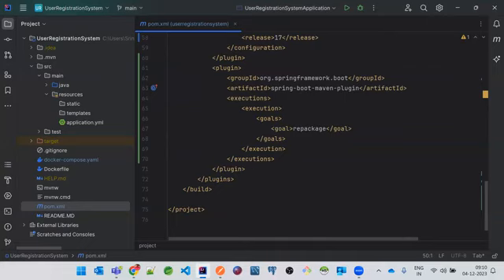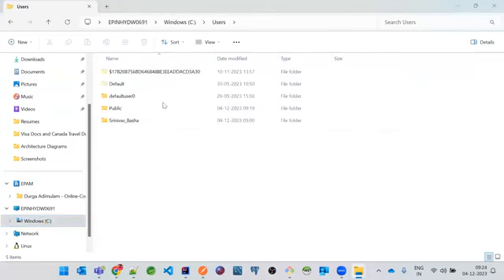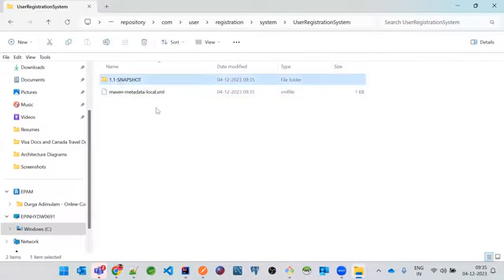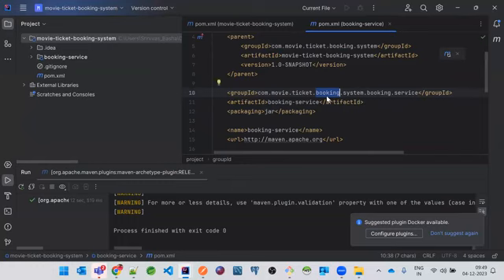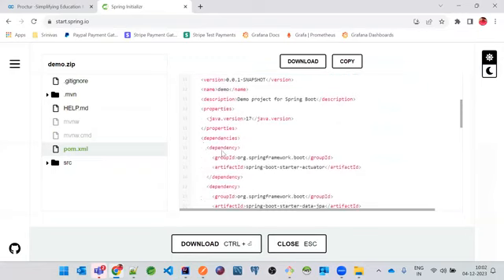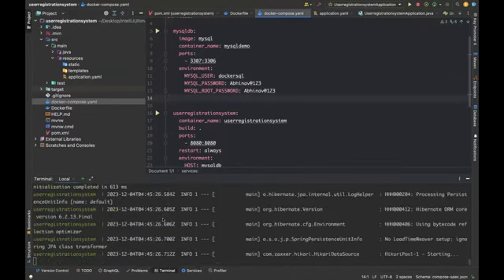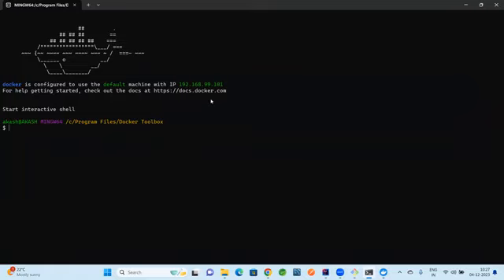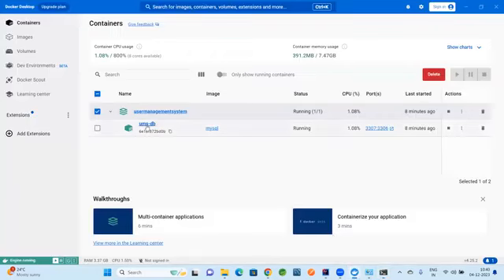Java Real Time Project Using angular spring database FRONT-END part 20